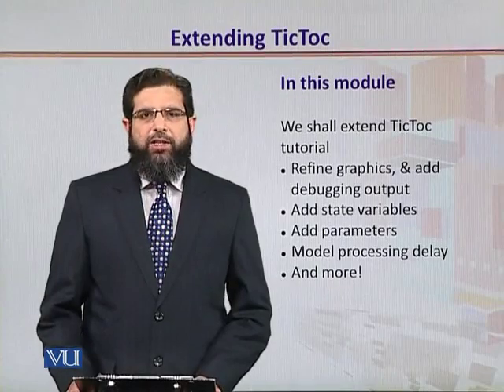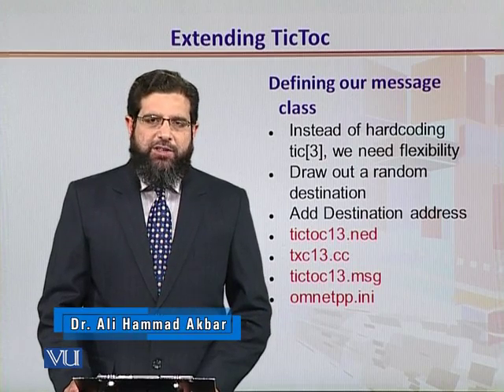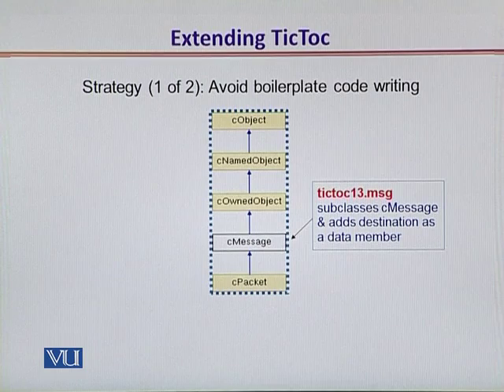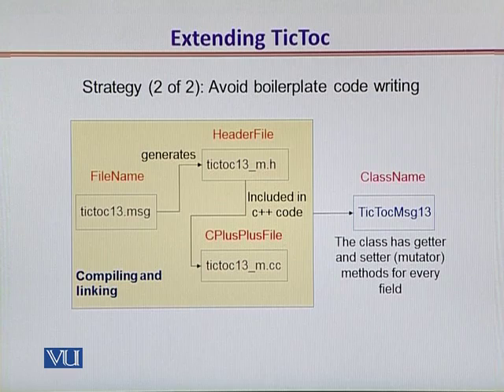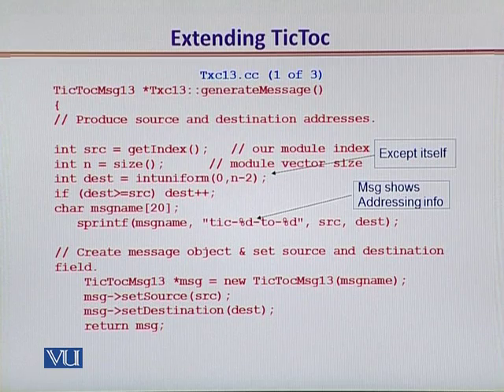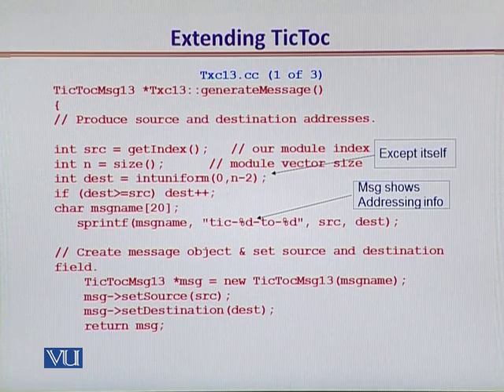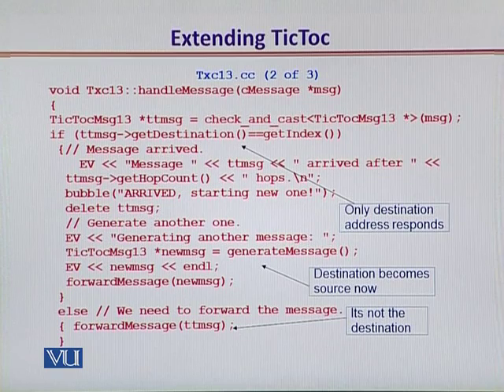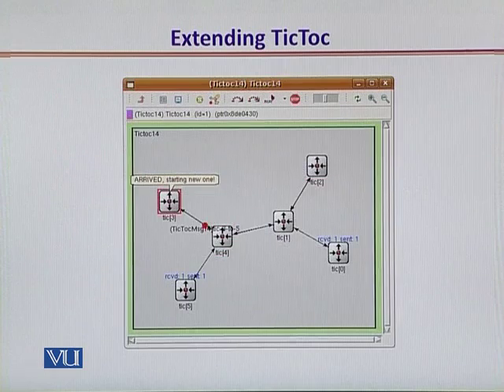CS432_Topic041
Topic: 41